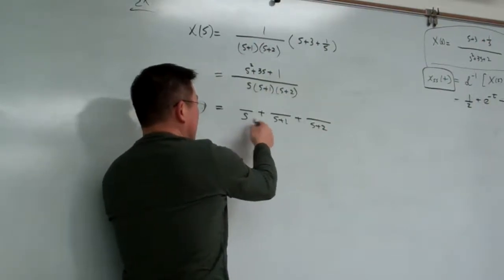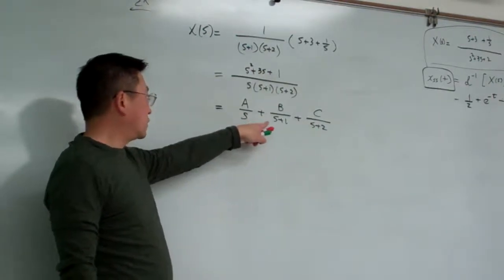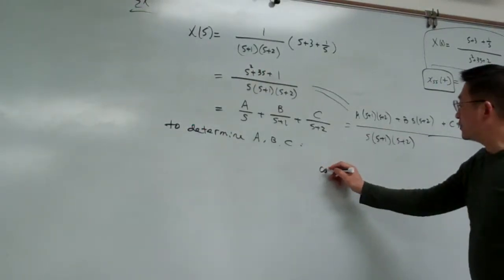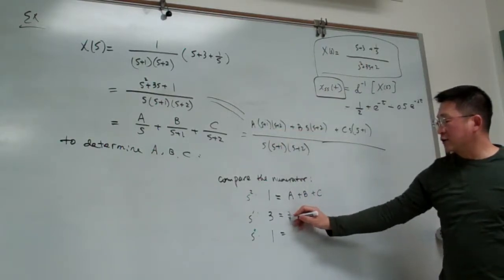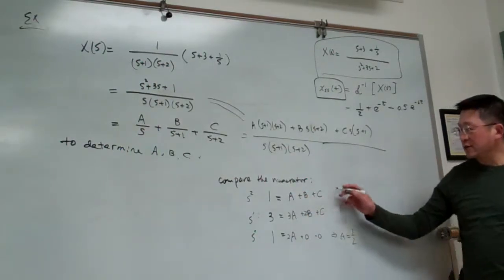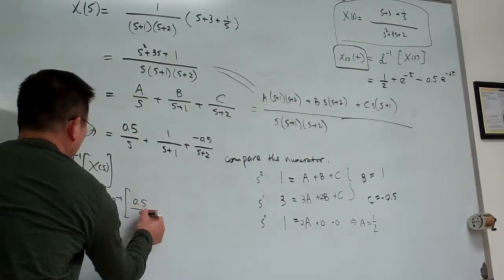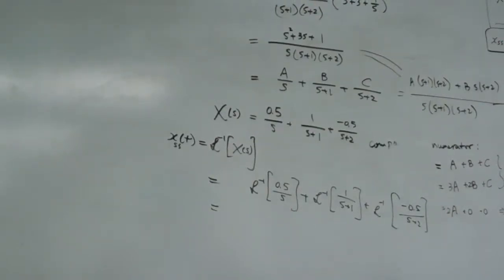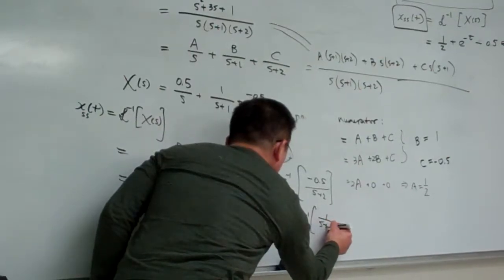Vibration lecture 28 2 Laplace transform Example (1)